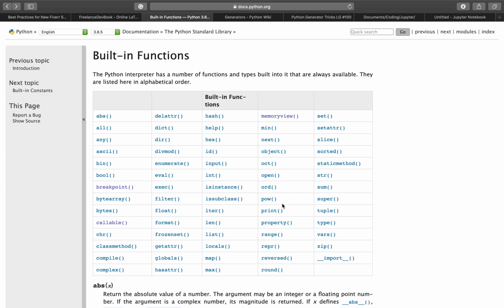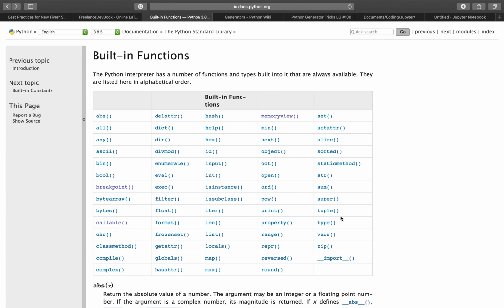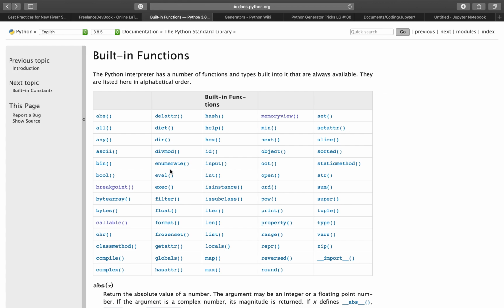What are Python Built-in Functions?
This is the first video of a series in which we will cover all Python built-in functions using practical examples.

If you have questions or remarks leave them in the comments!